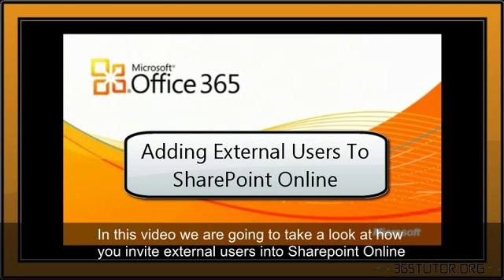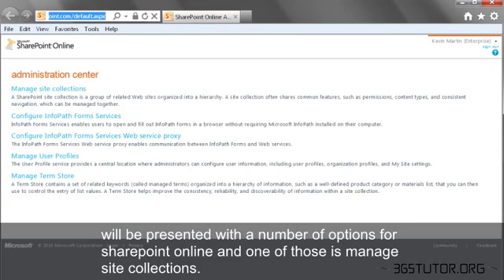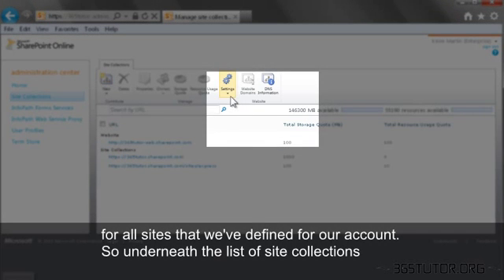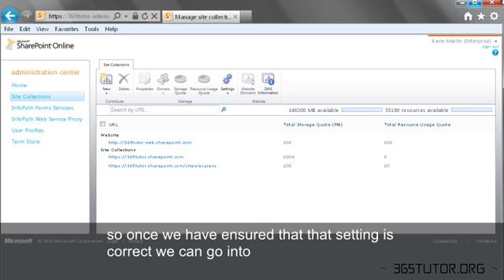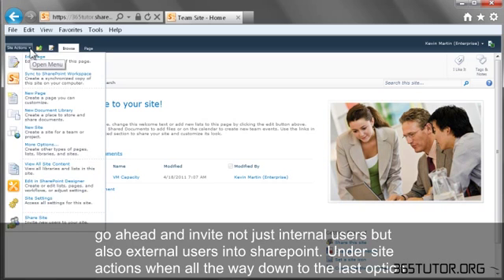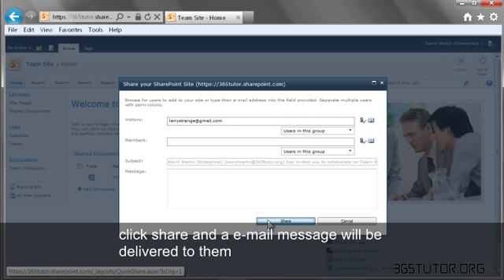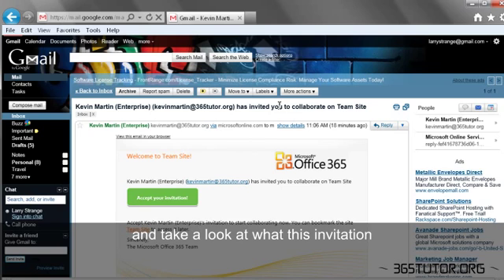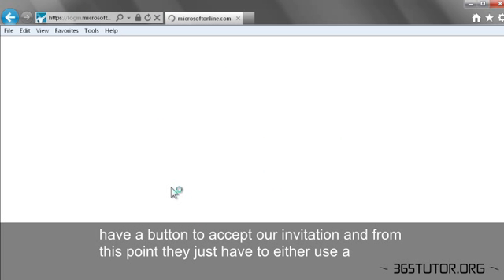Adding External Users to SharePoint Online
Produced by 365tutor.org. This screencast walks through the process of inviting an external user to SharePoint Online and Office 365.